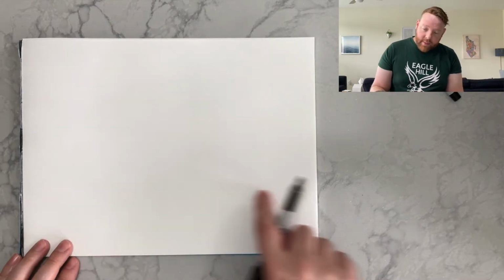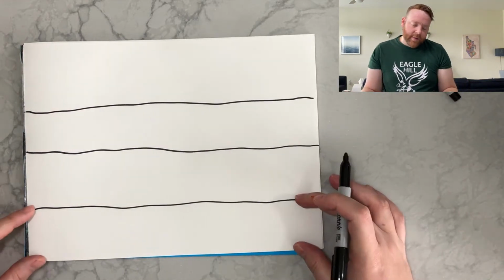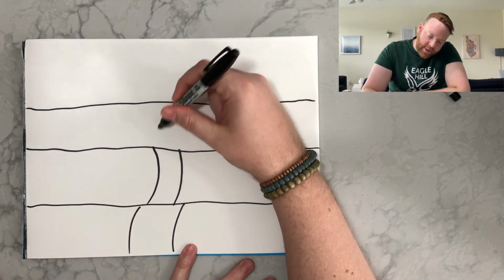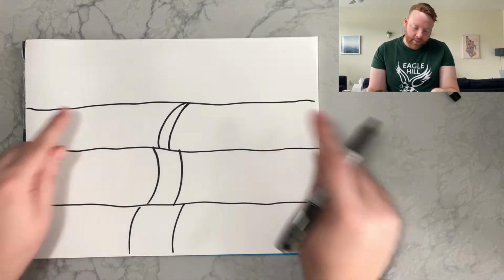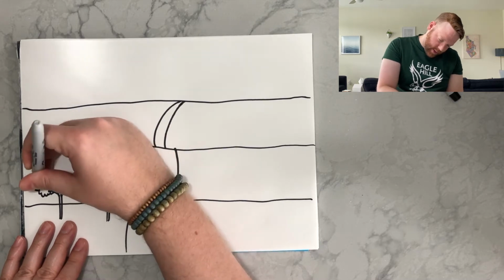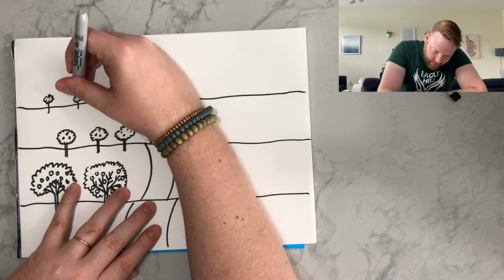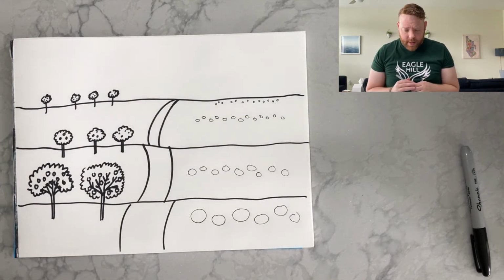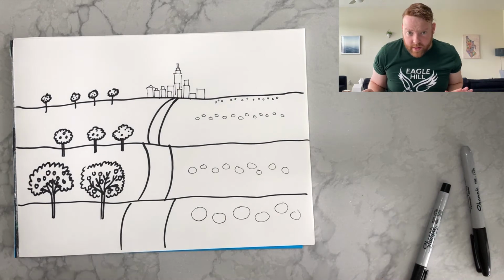Upper School Lesson 2 - Landscape Review